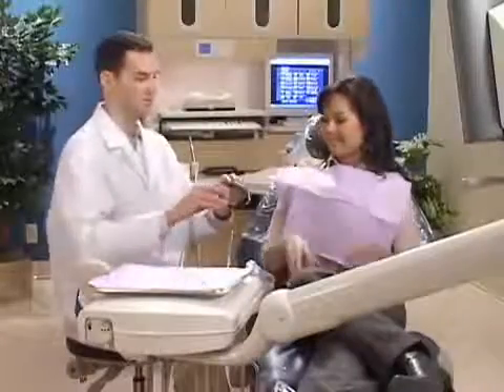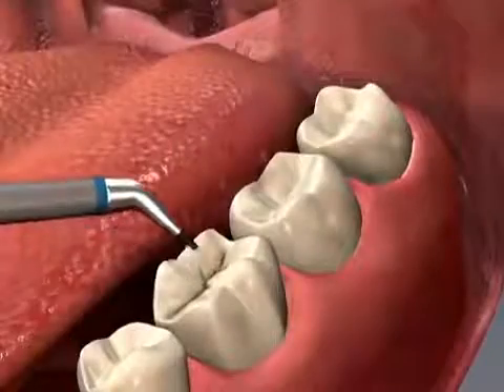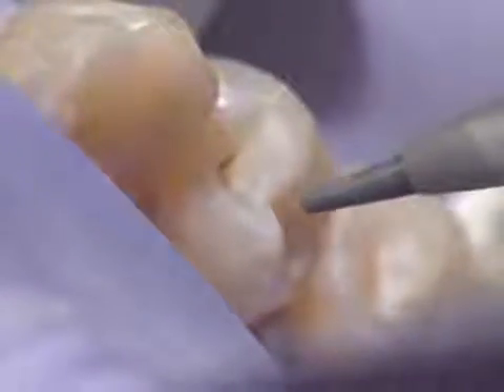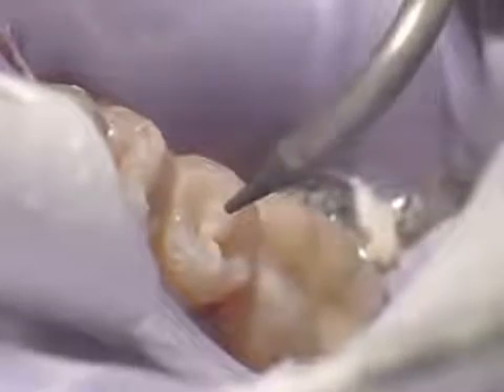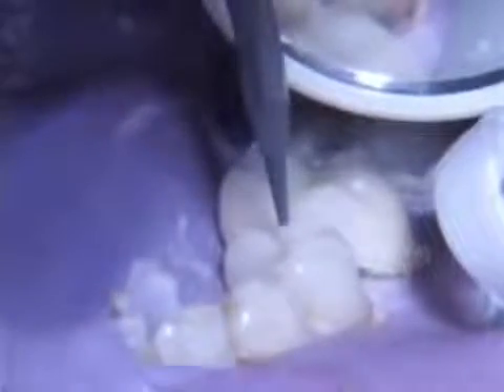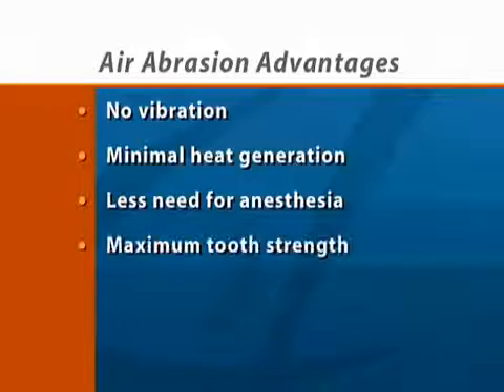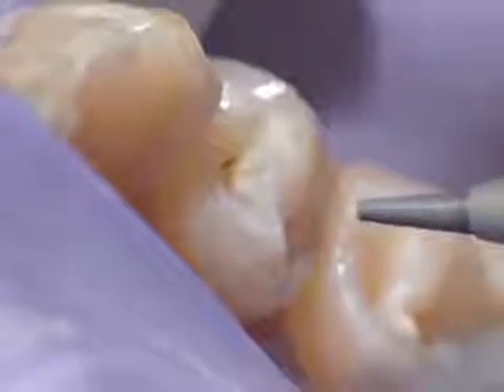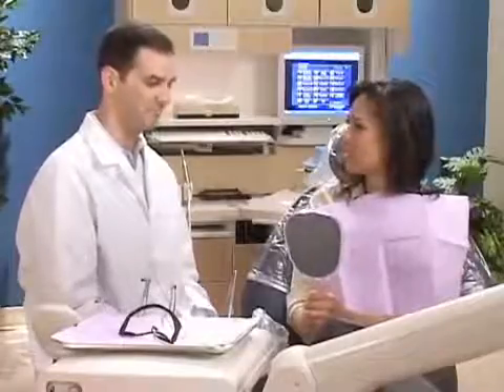Fogtömés fúrás nélkül - Air Abrasion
A videó az Air Abrasion nevű fogászati eljárást mutatja be, amely segítségével a lyukas fog kellemetlen és gyakran fájdalmas fúrás nélkül is előkészíthető a fogtöméshez. További információk és cikkek